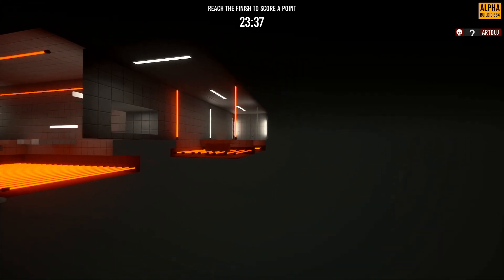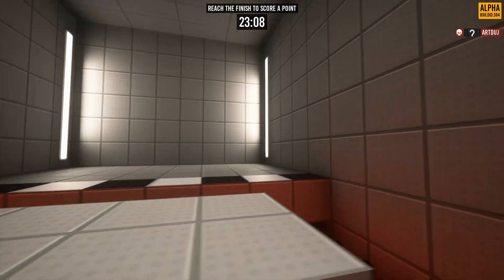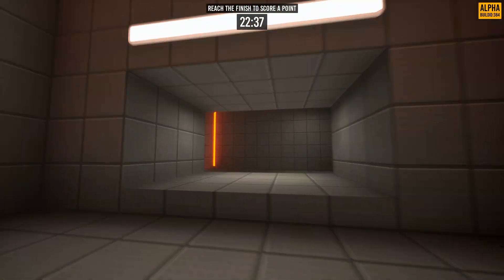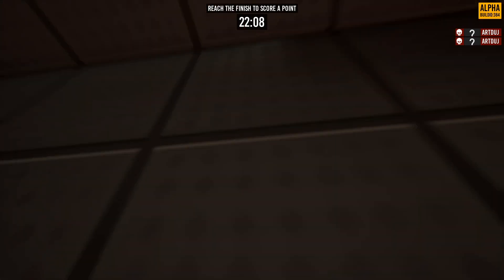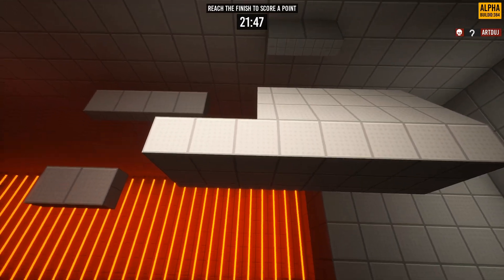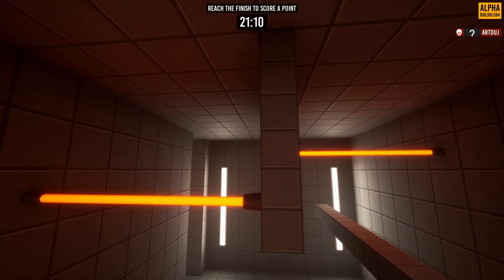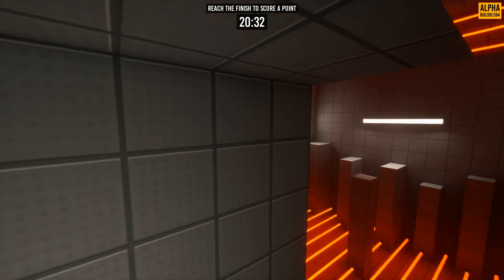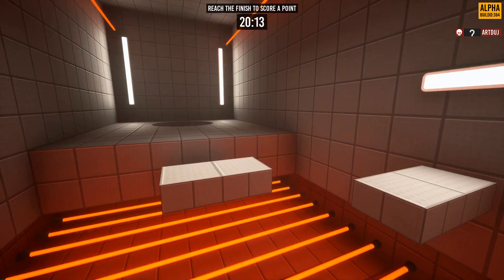Panzer Ball - Hot Grills World Record Breakdown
The strats that are shown are a guarantee of getting a 9 second time you would have to do a really big mess up to get a 10 second time.